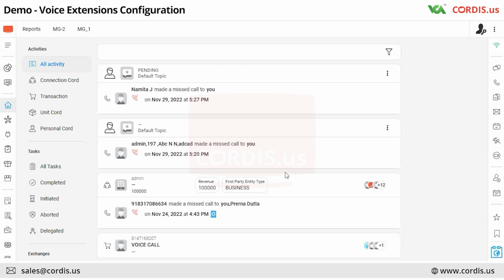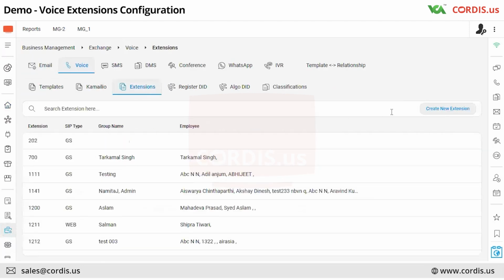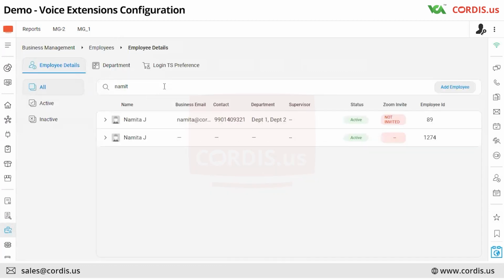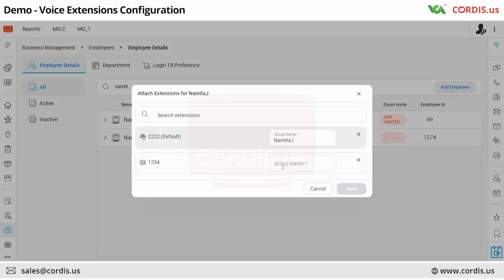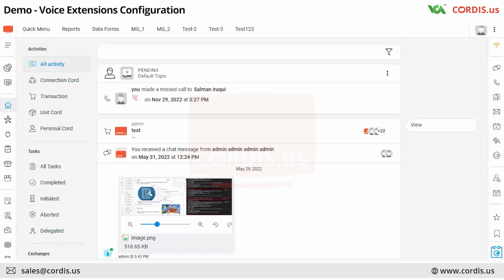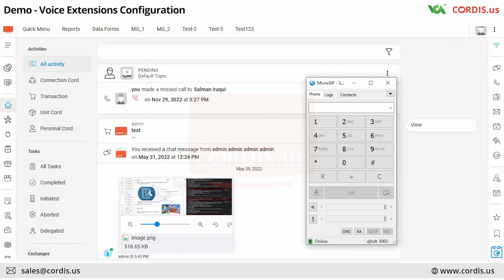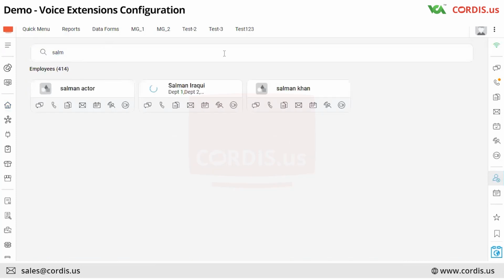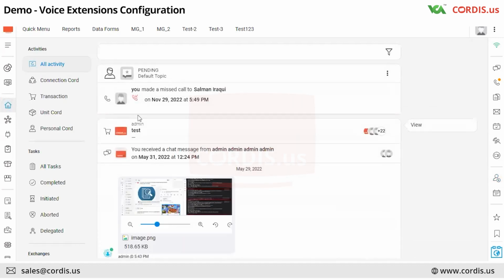How to configure Voice Extension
With VCA, your business can automate all the time taking tasks that are a must-have for any organization. In VCA, extensions are needed by employees to make and receive calls. There are two types of extensions, web and voiceover, and an admin is authorized to create these extensions. In this video tutorial, you will learn how to create extensions and attach these extensions to employees.

video 21